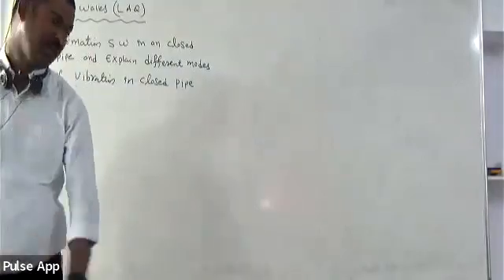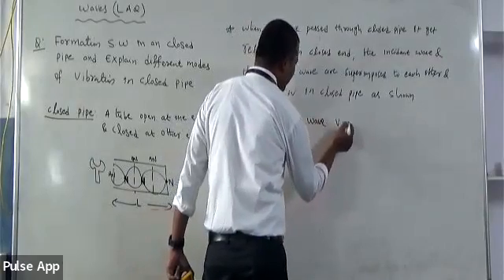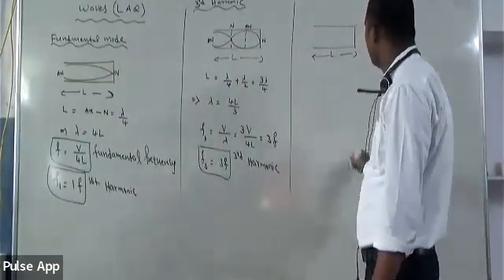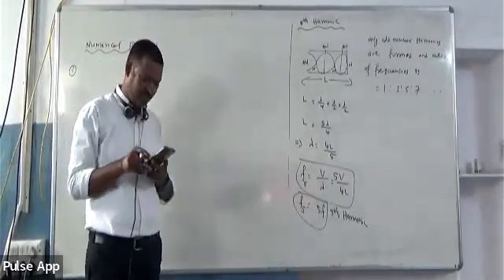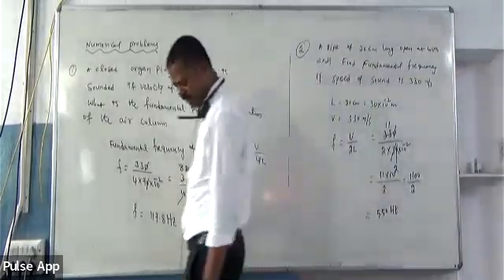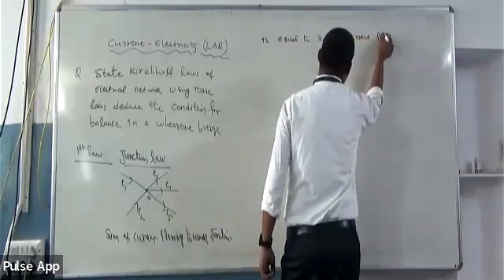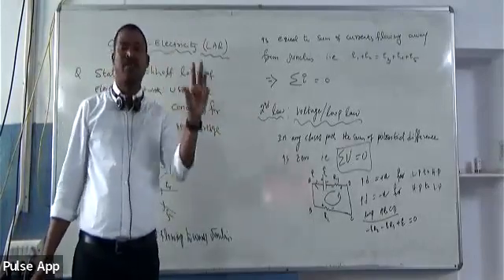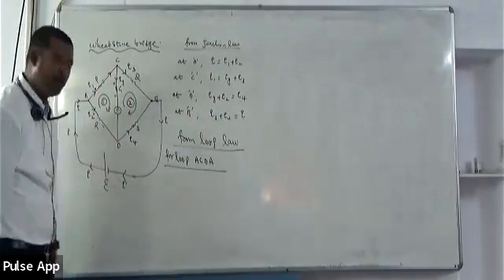Inter 2nd Year Physics - Raju Sir 18-May | SDIF |Shaheen Academy